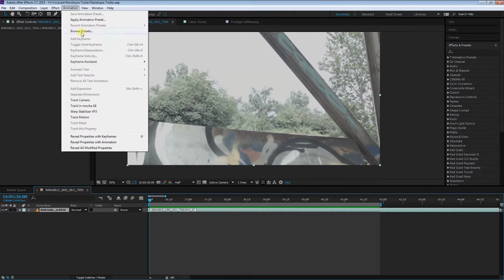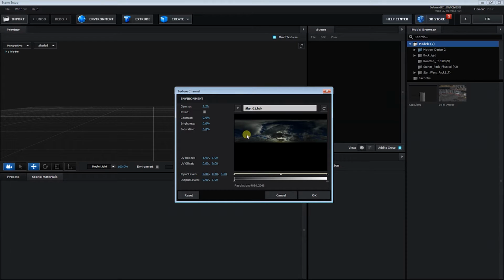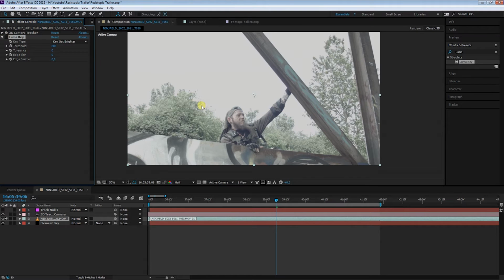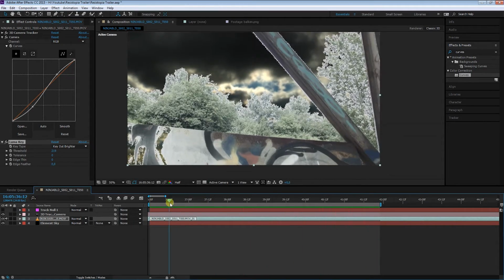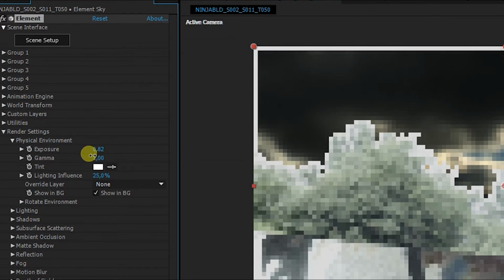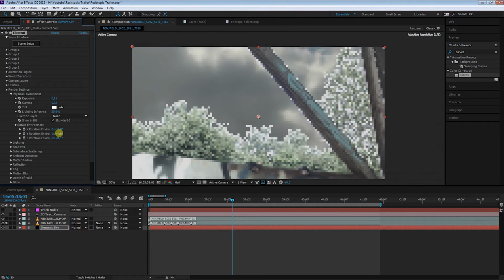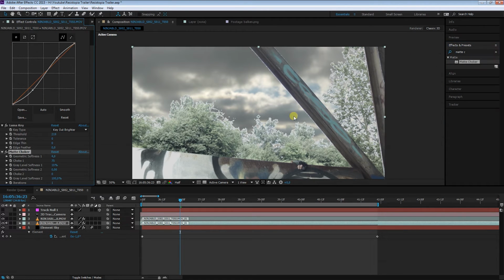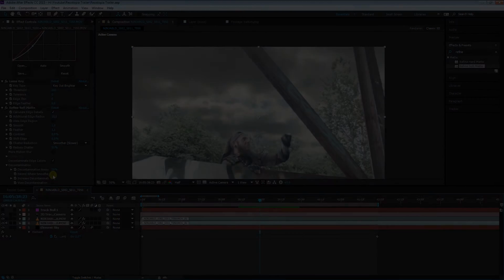Advanced Sky Replacement in After Effects using Element 3D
A Sky Replacement with a different approach. I use an Element 3D Layer to render a complete Skydome which I can manipulate in all dimensions.

By creating a 3D Tracking Camera the sky automatically moves according to the camera move.

The clip is from a collaboration with weLarp. It's a vfx heavy project and you can expect more tutorials related to this project. It's codename will be "Resistance"

Supporting a Youtube Channel was never easier 😜

Go Shopping on Amazon.com

Or just get my Gear:

Panasonic GH4
Canon PowerShot G7 X
Rode VideoMic Rycote
Rode NTA1
Lighting Setup

My Render Setup:

Asus Z170 Pro Gaming
GIGABYTE GTX 1070 G1
Cooling - Corsair H100i
I7 6700K
32 GB Corsair Vengance DDR4
Case - Corsair Air 540